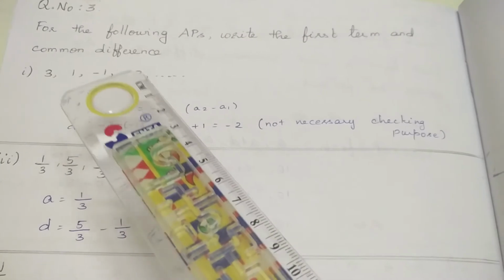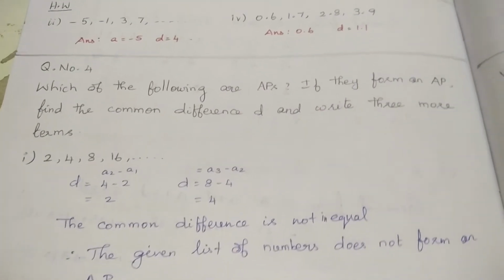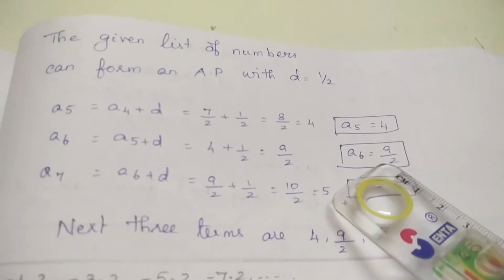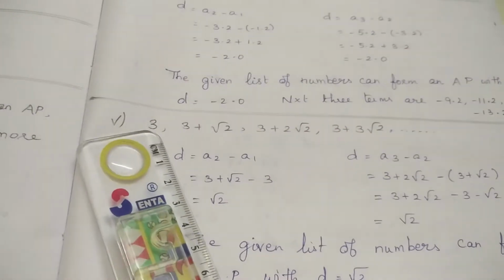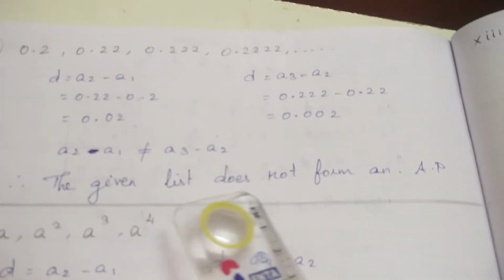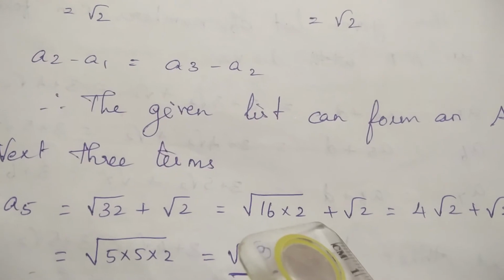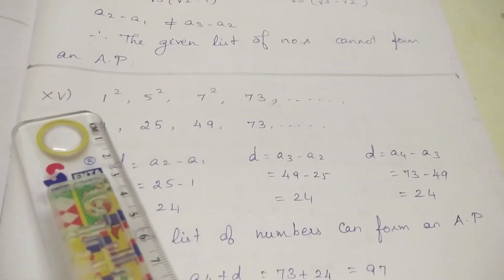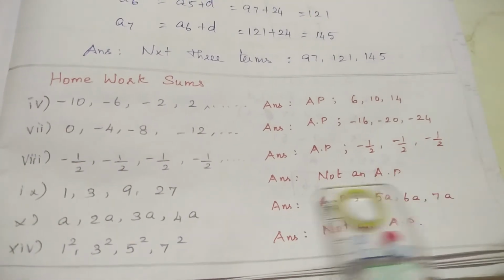May 23, 2020